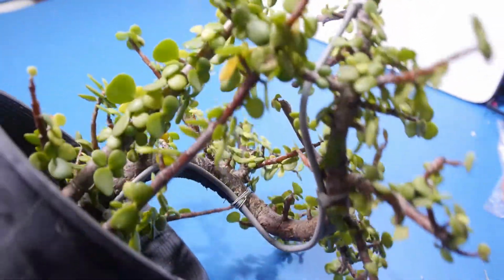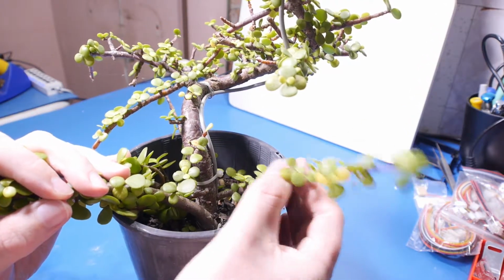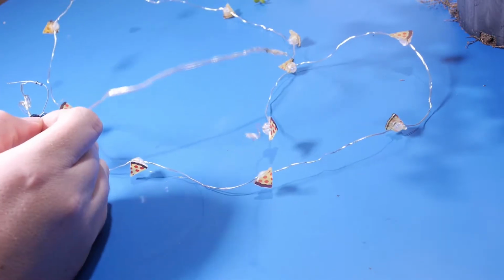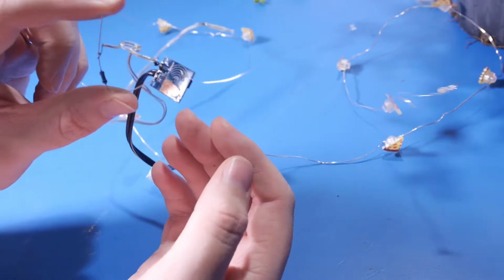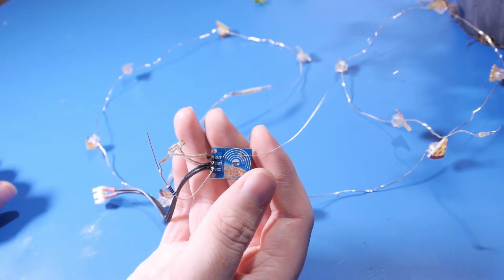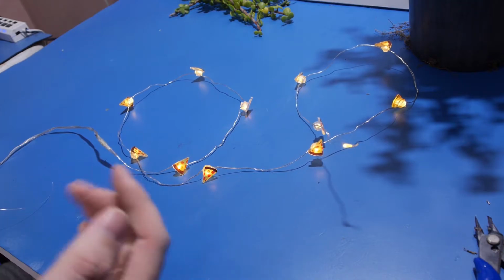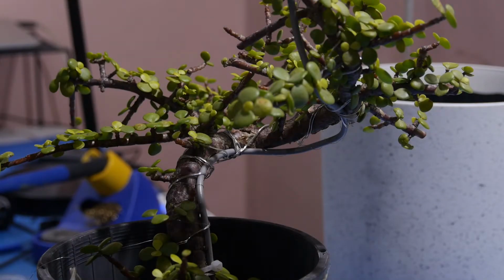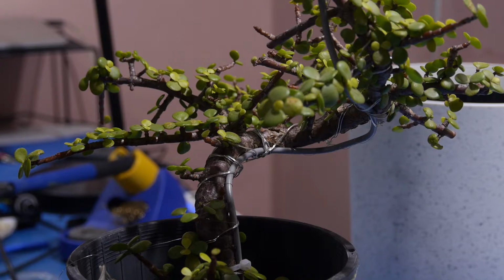THIS PLANT HAS LEDS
In this video I turn a plant into a bedside touch lamp.